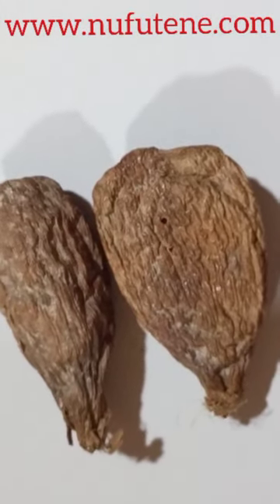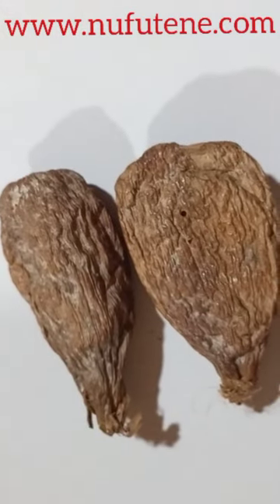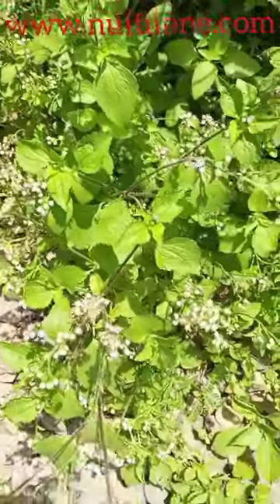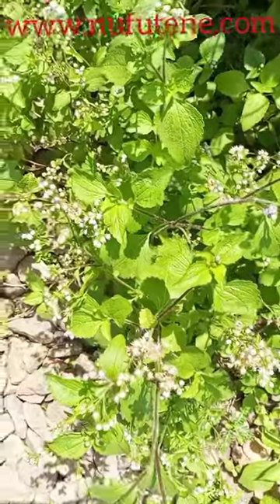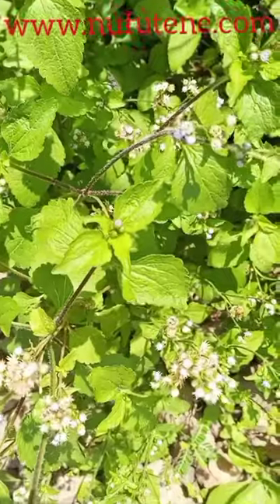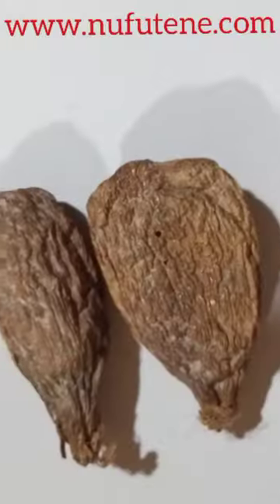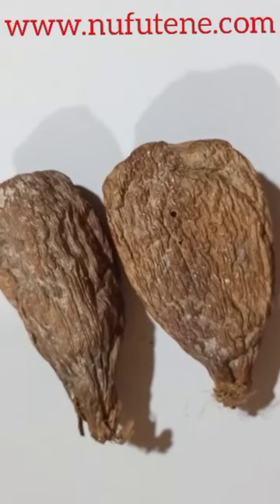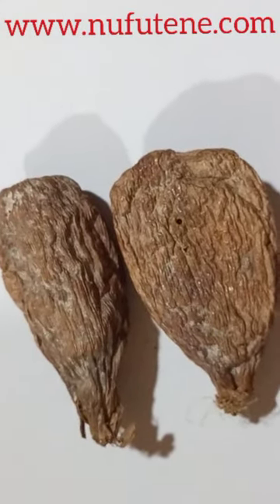How To Make Money Through Favour And Work.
This is very powerful oil you can make it yourself and be using it.you need to get the flower of king grass then that of alligator full seed ,roast all to become black then grind both to become powder and mix it any of your choice.Drop some in water morning and evening and use it to wash yourself ,pray for higher Favour while using it.